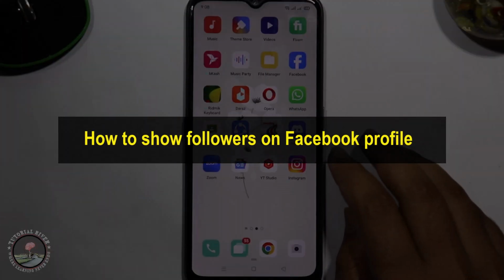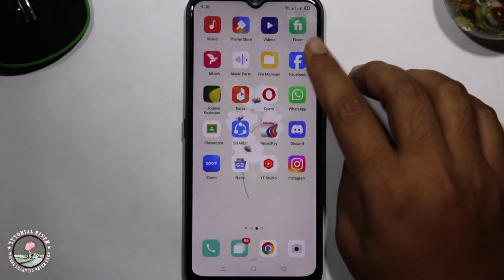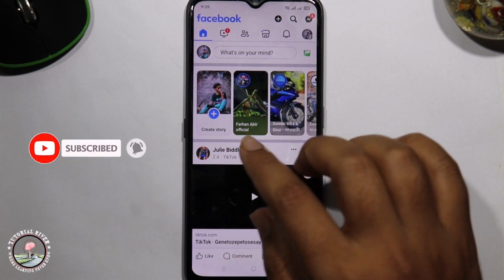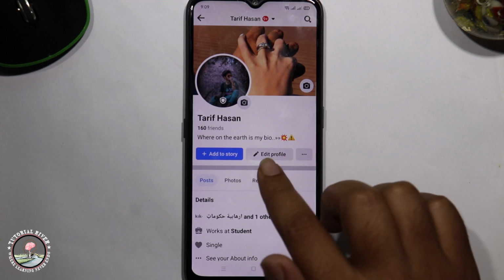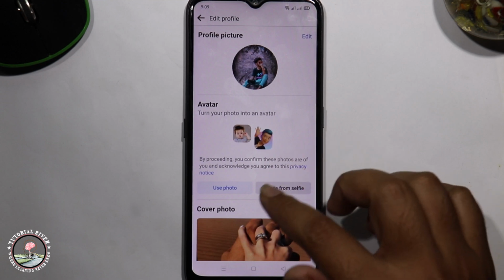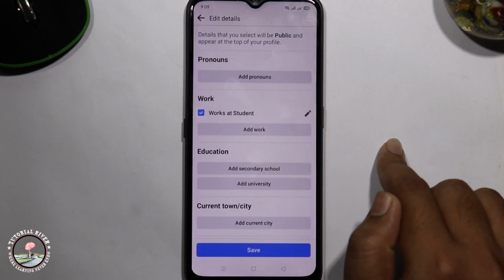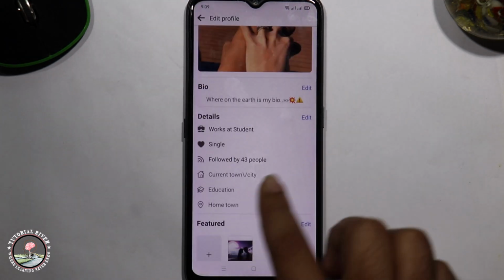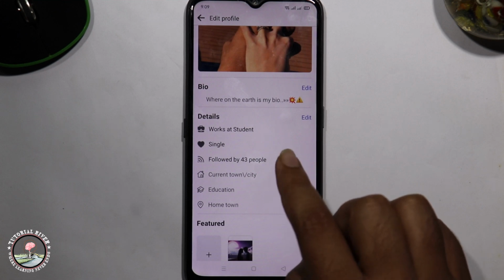How to show followers on Facebook profile 2026 | Facebook Followers Settings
Curious about your followers? Find out 'How to see how show followers on Facebook profile. Click to know!

Video Parts:
0:00 Info & Intro
0:10 Open Facebook
0:23 Click on Profile
0:53 Ending & Outro